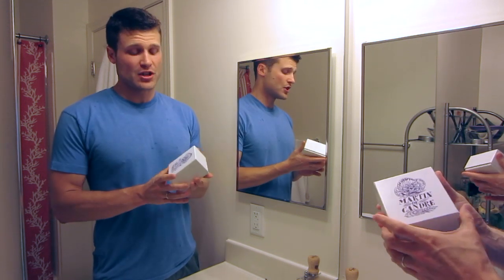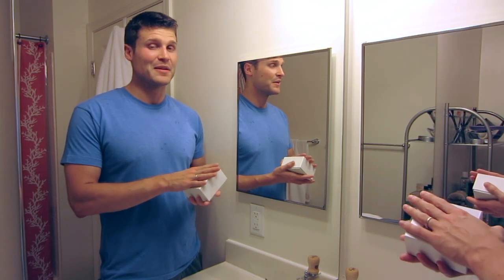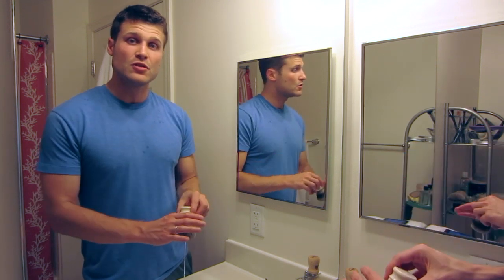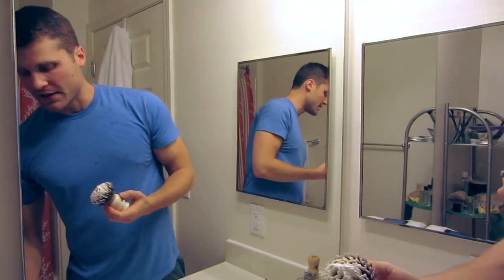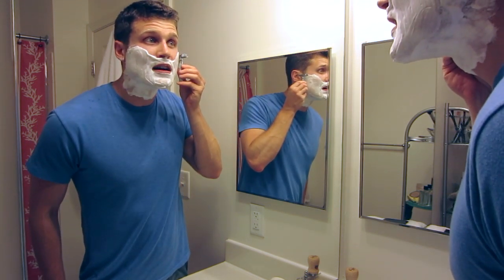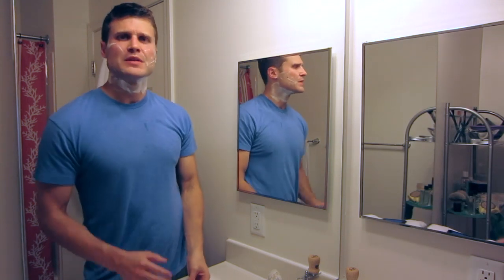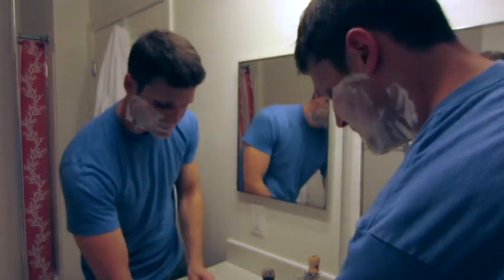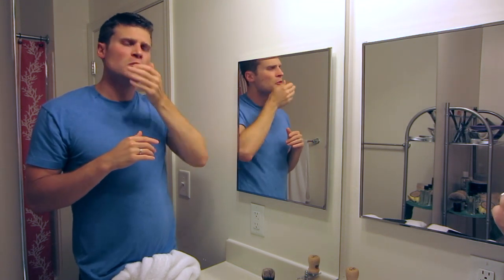Martin de Candre Shaving Soap - Shave Review